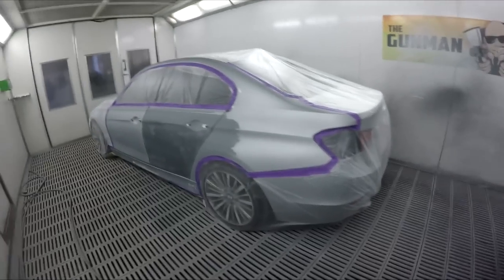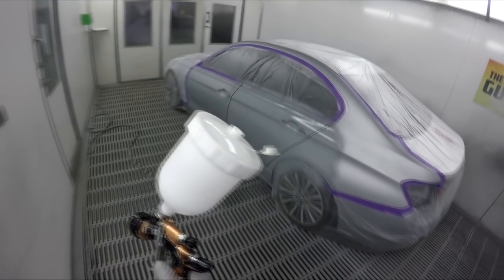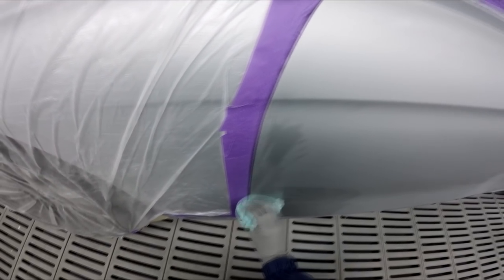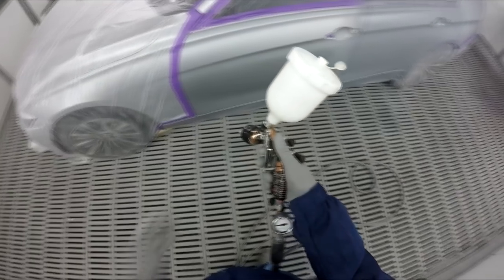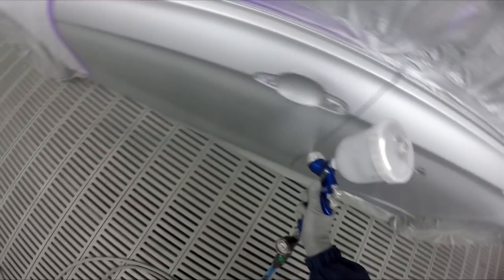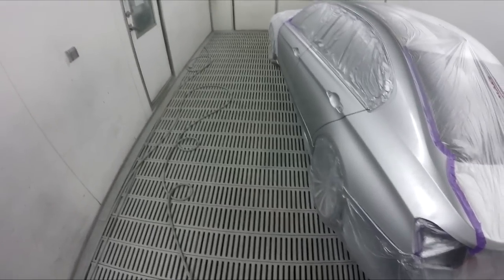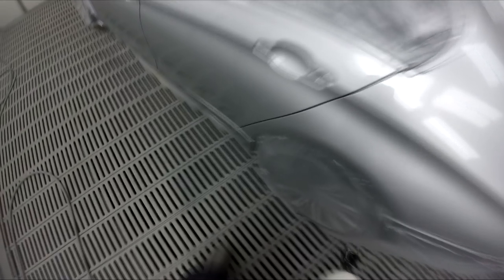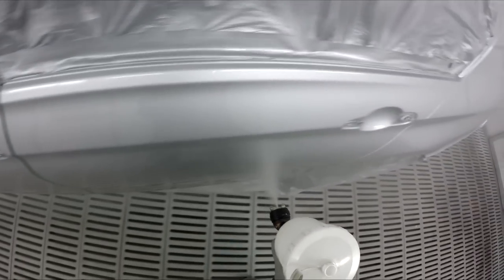Titan Silver BMW 320i Spray Painting, BEAST MODE!!!! FRIDAY EDITION.